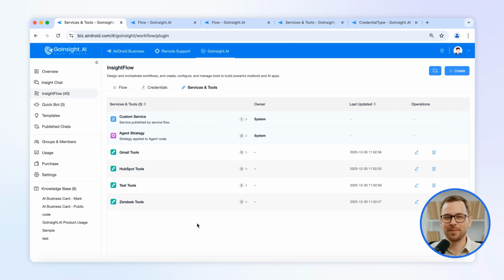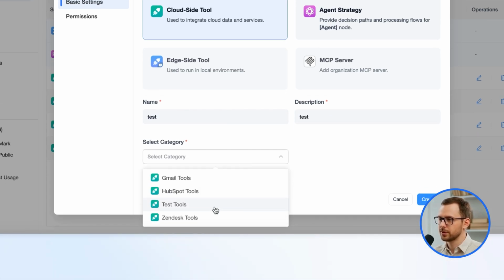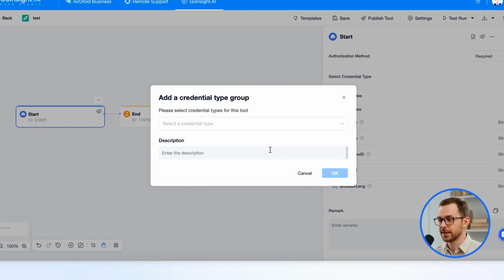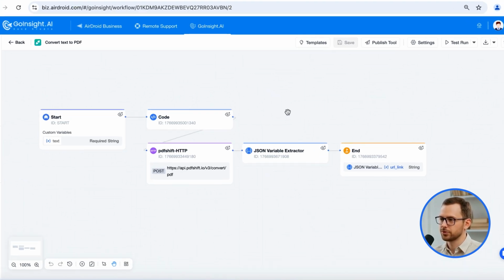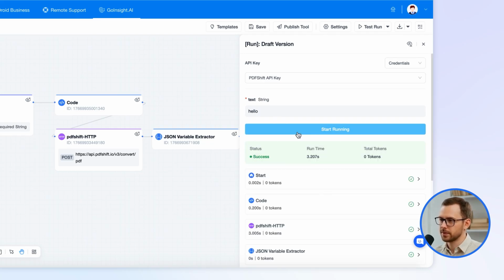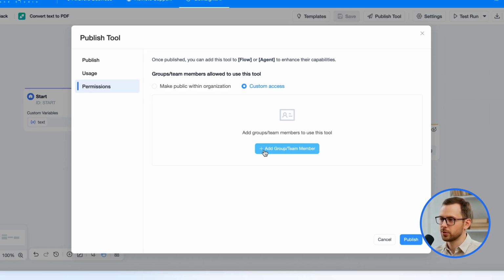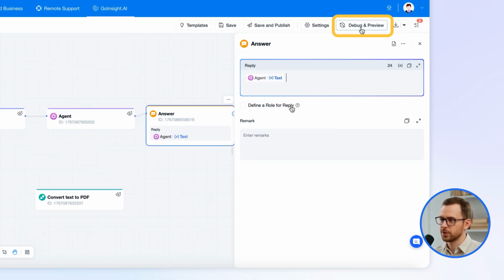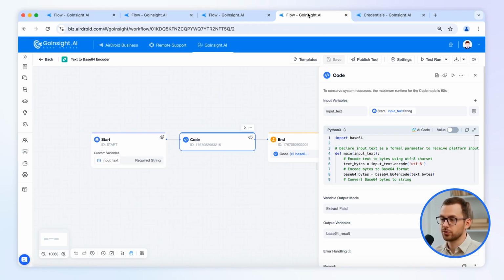EP12 Boost Workflow Efficiency with Your Own Custom Tools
Advanced tutorial for Builders: Convert HTTP Request workflows and code into custom tools that can be reused across your organization.